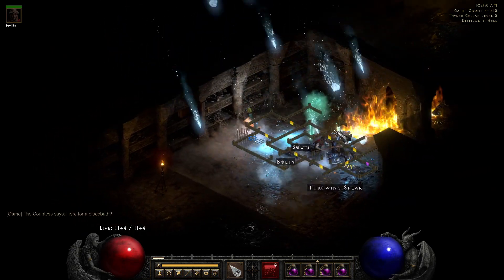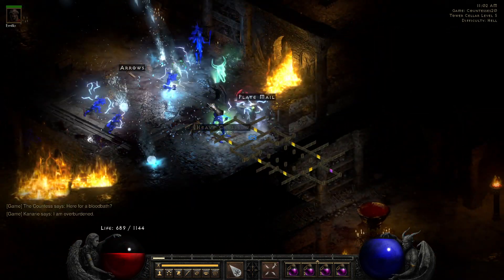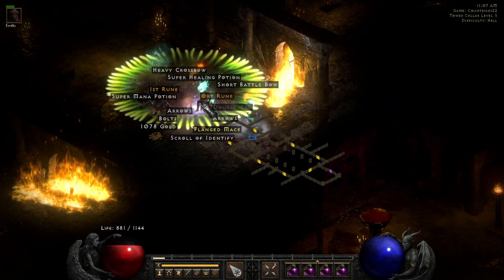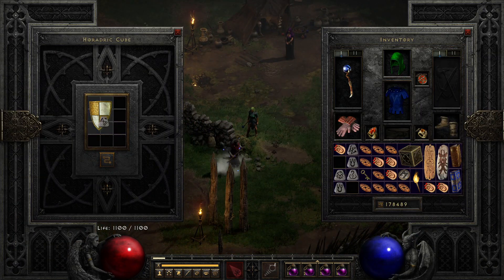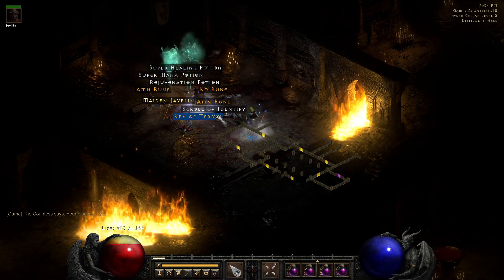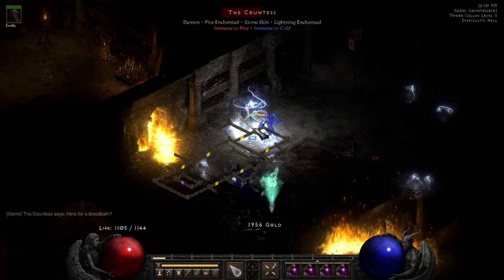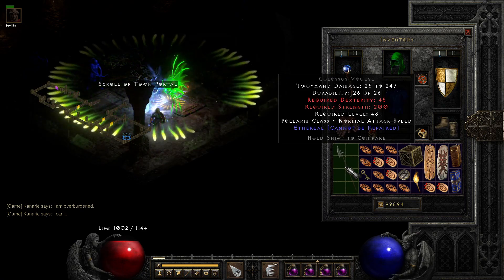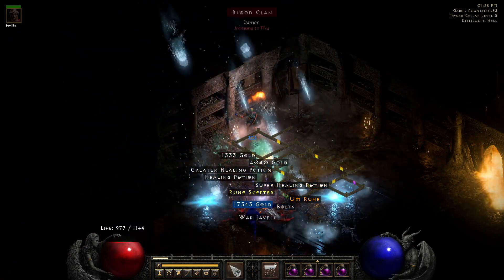Diablo 2 Resurrected - 100 Countess kills, raiding the fallen tower once again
All in all good runes, still need more keys for that big big vid tho! See y'all in the next one